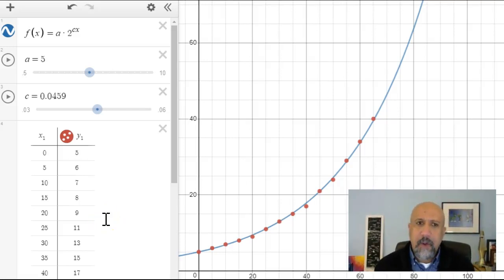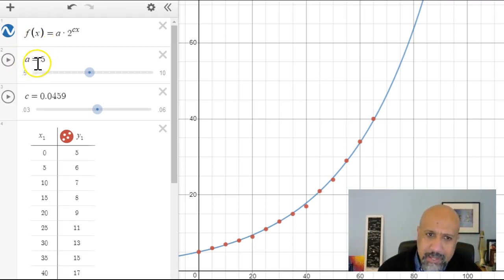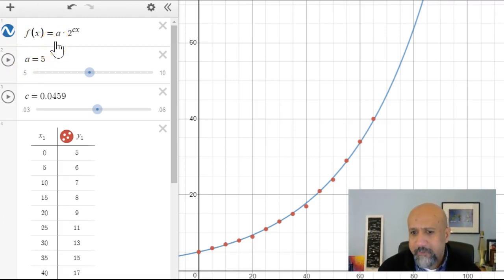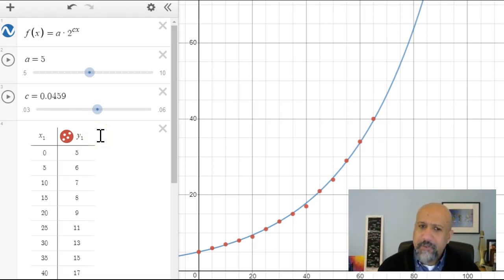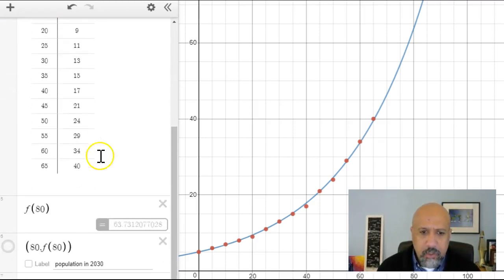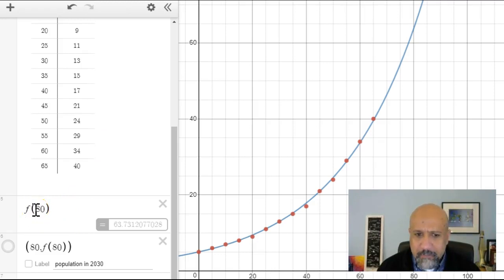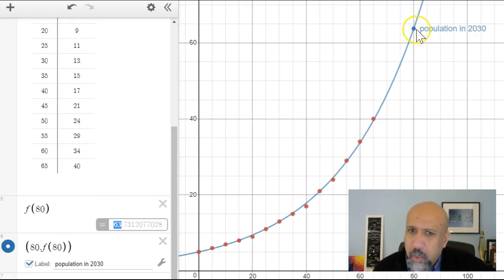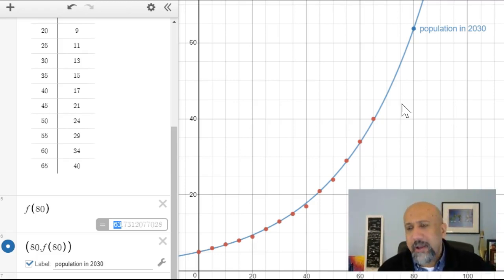Using the Exponential Model